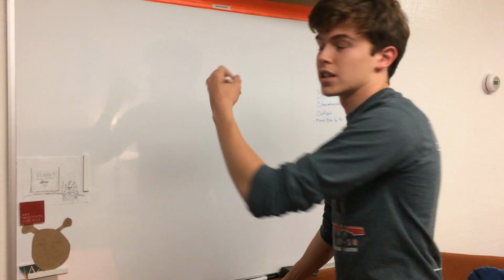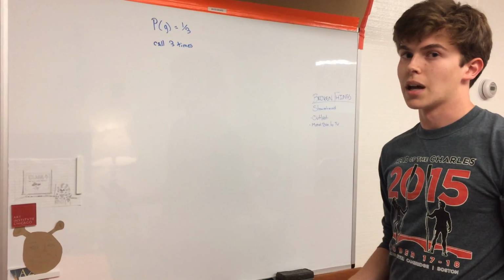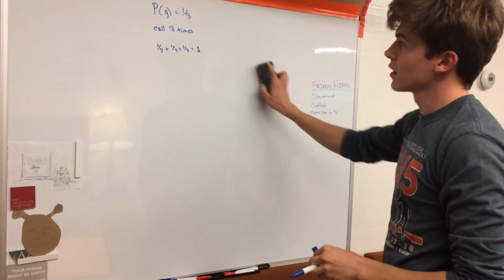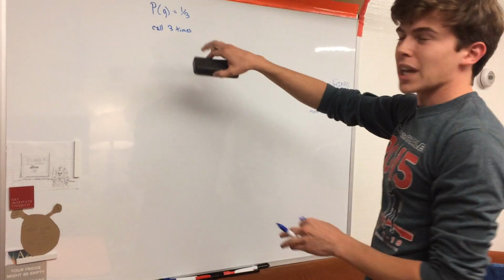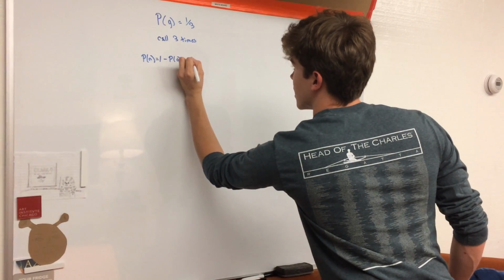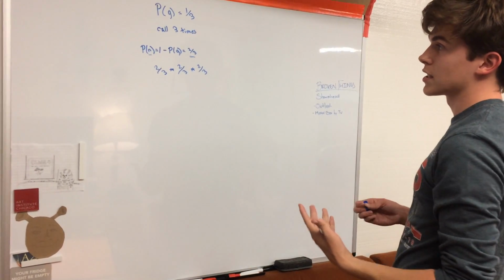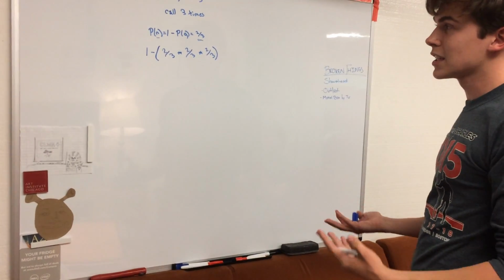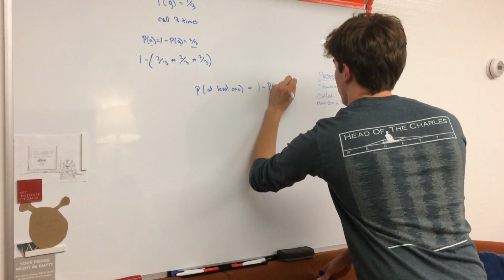CSE 95 Lesson: P(at least one)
A lesson on finding the probability of at least one success.

Filmed as a requirement for CSE 95 Tutor Apprenticeship in order to practice giving instruction in a short video format.